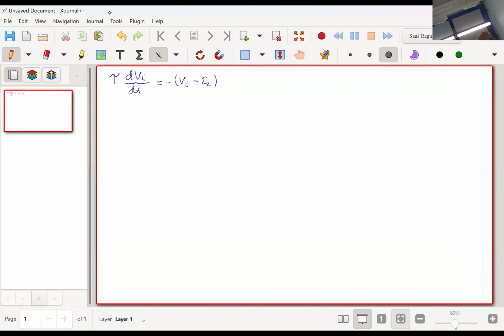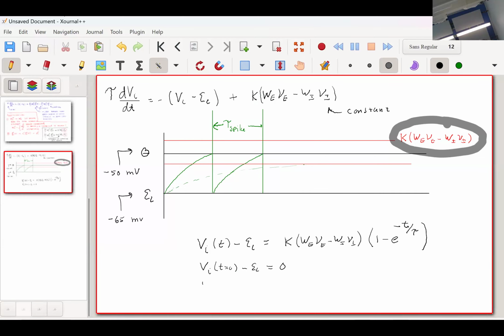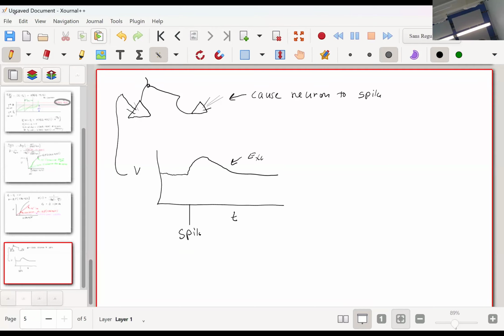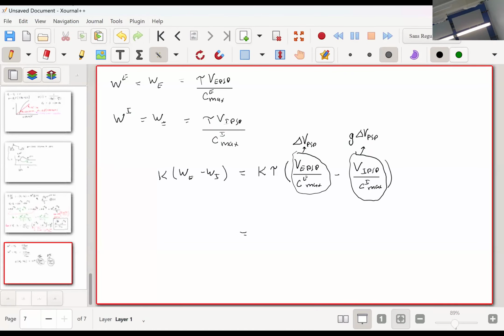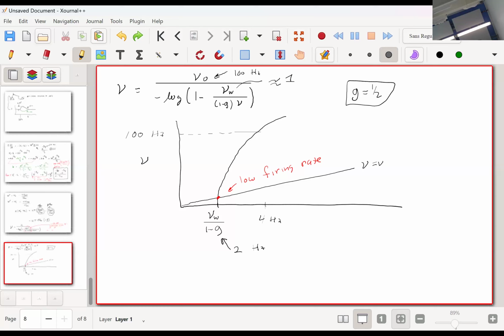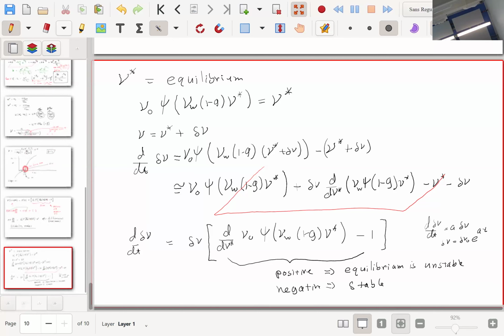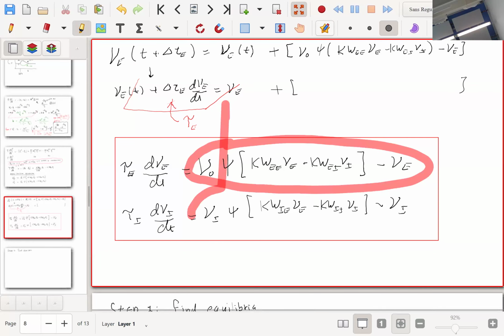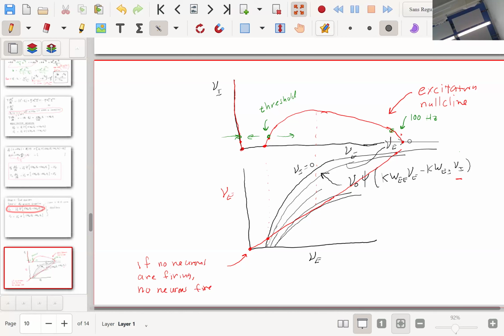Recurrent network of randomly connected neurons, part II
Homogeneous network, with some stability analysis.